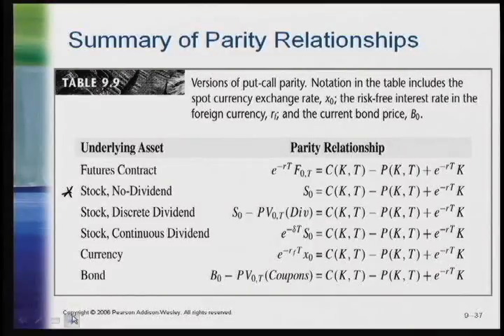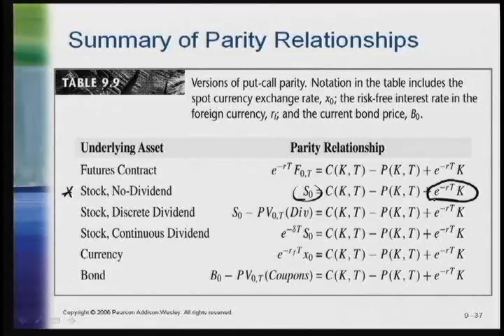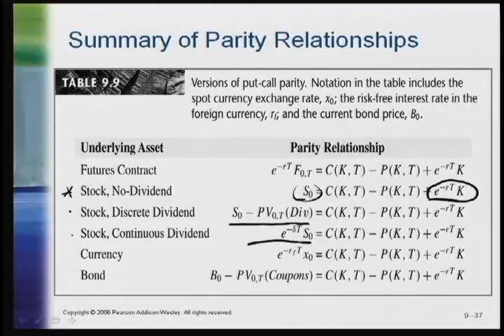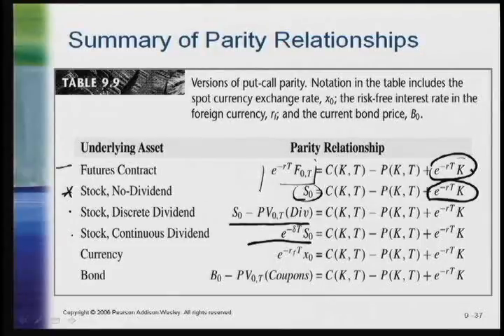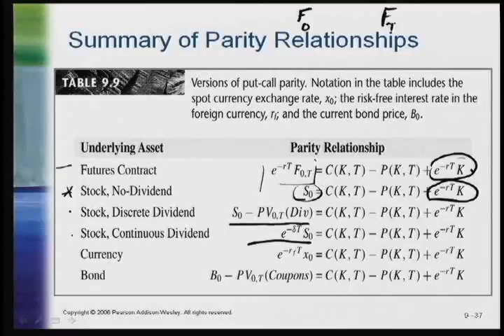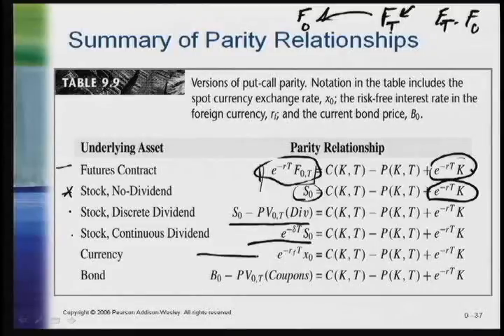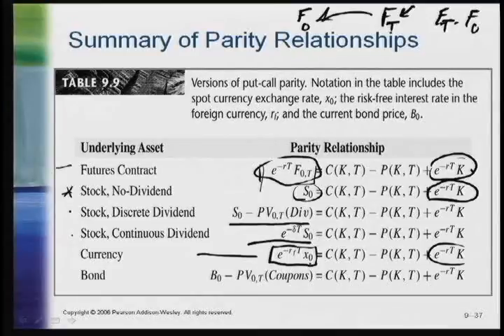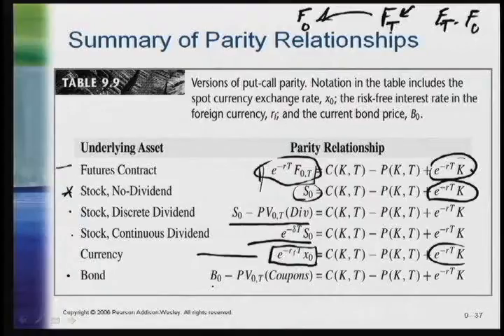9-3 Put-Call Parity 2- Part 3